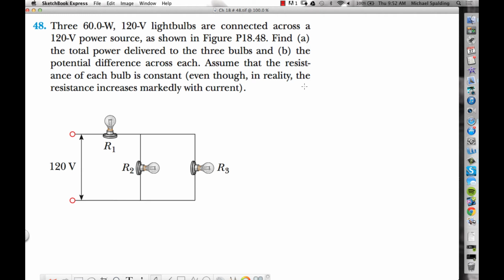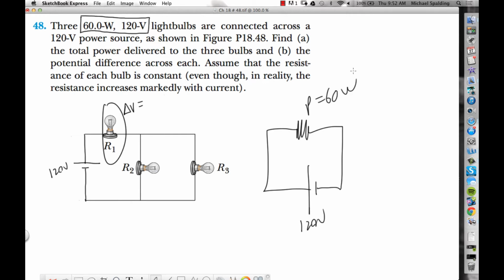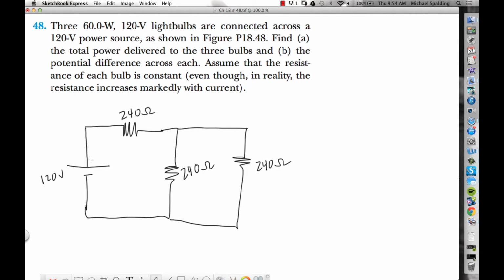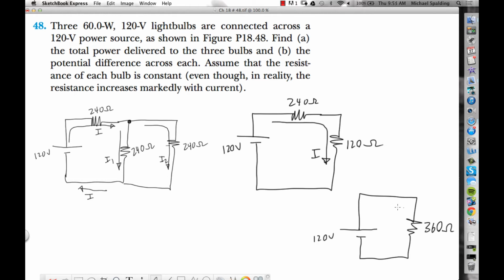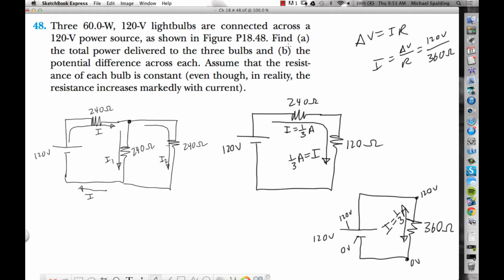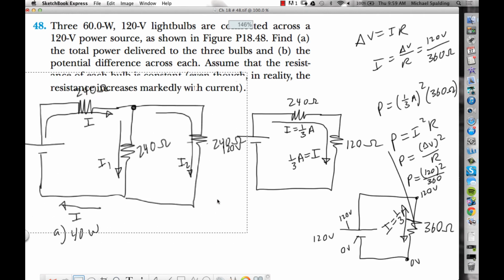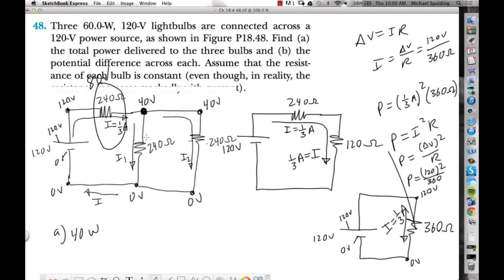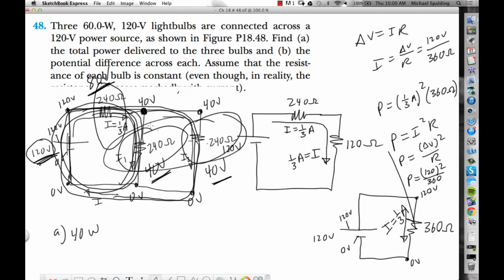Ch 18 # 48.mp4